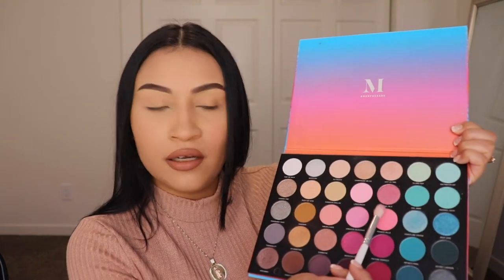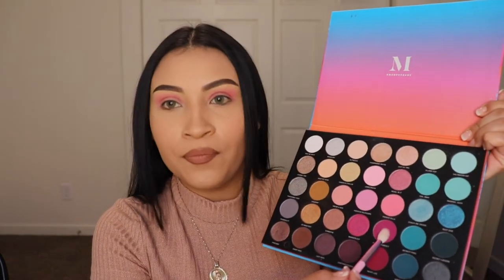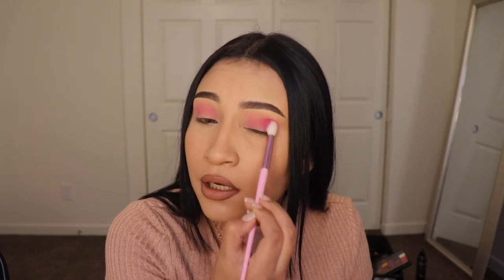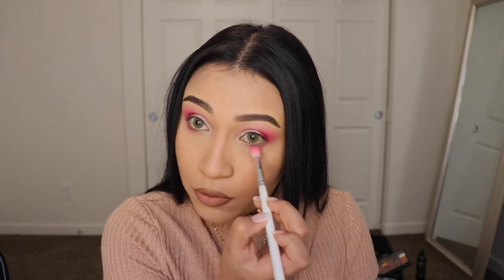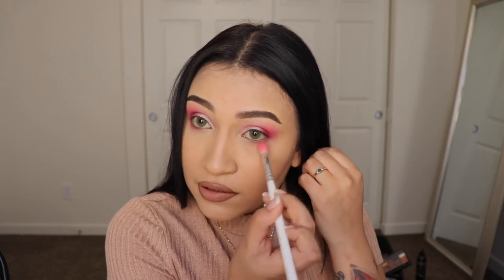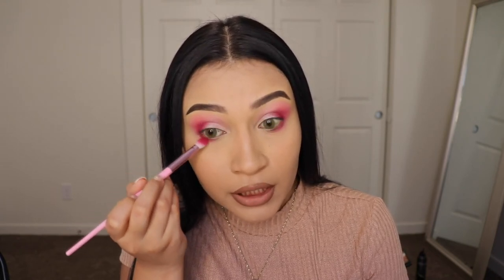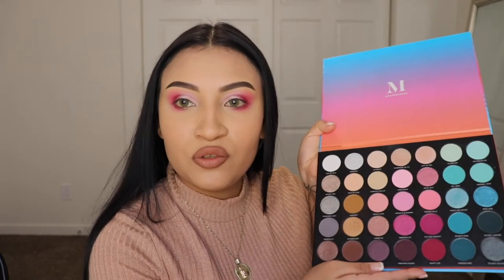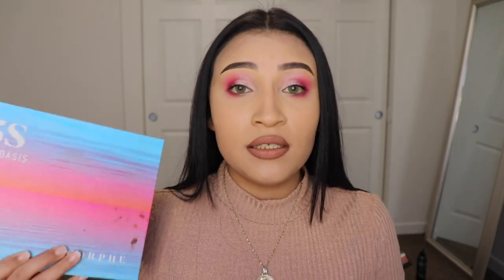35s Morphe Palette | Makeup Tutorial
35s Morphe Palette Makeup Tutorial! Super easy and beginner friendly!